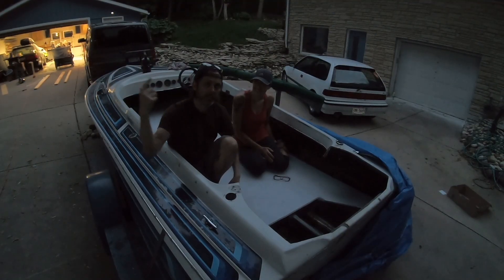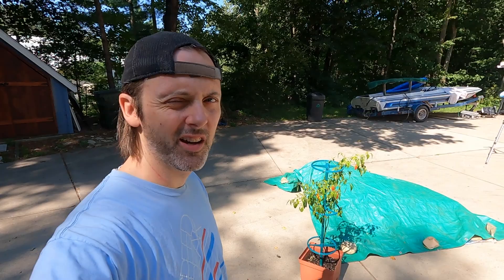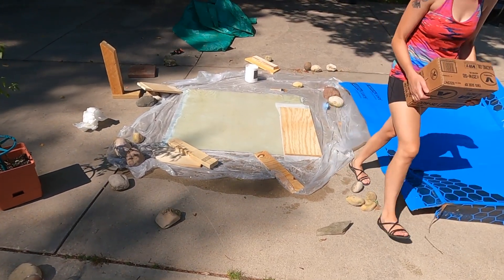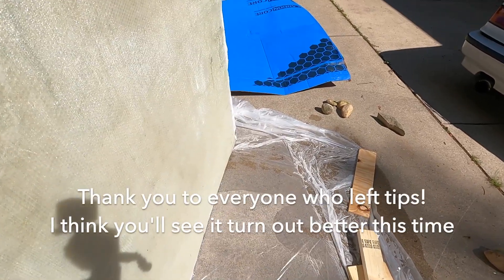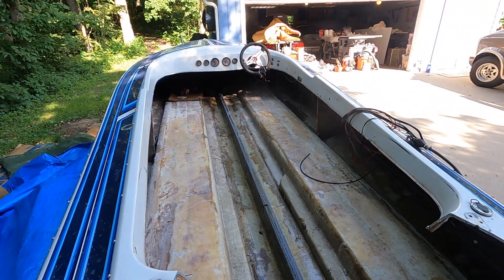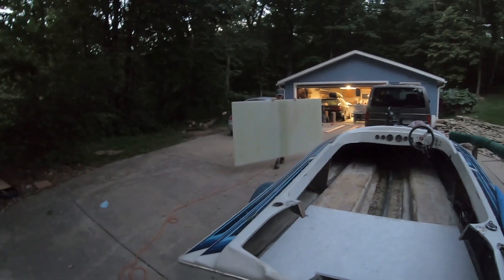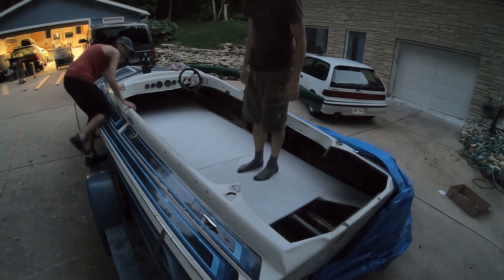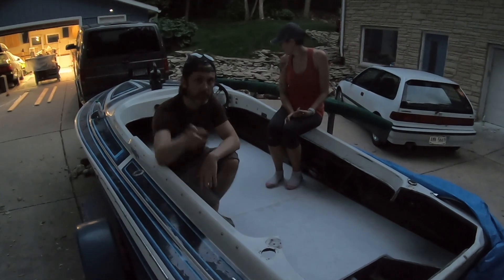Lightweight Composite STRINGER/BULKHEADS & HONEYCOMB FLOOR Sleekcraft SST Sunday #15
Thank you for your support!   Have you ever wondered how to build an extremely high performance boat hull on a budget?  In this episode, I’ll show you how to glass in in the lightweight composite stringer we installed last episode, fully encapsulating it, bracing it with some Coosa bulkheads, and how to create a lightweight, rot-proof honeycomb floor that weighs less than half as much as plywood.

The success of my SST project was pretty unexpected; viewers like you helped pay for the fiberglass resin & supplies needed to finish this project!

I picked up a crazy rare ultra high performance twin tunnel hull ModVP  Sleekcraft SST for $500!   This was one of sleek's fastest hulls ever, and was famous for racing in the ModVP series in 70s/80s/90s before it was banned for being too dangerous!   This thing is going to need EVERYTHING, but I'll show you how you can tackle all these major repairs without spending a lot of cash by doing almost everything yourself.

Materials:
Cabosil 1 Gallon
Polyester Resin 2 Gallon Kit
Fiberglass Cloth
Fiberglass Resin
Woven Roving
6” Biaxial Tape
4” FG Cloth Tape
Biaxial 1708 5 Yards Cloth
Mixing Cups
Mixing Sticks

Tools:
Milwaukee M18 Compact Router
Stalwart 24 piece Router Bit Kit
Milwaukee 4.5" Angle Grinder (I designed this lol)
Milwaukee Multi Tool
Fiberglass Rollers

PPE:
Dupont Tyvek Suit
3m Respirator
P100 Respirator Filters
Nitrile Coated Gloves